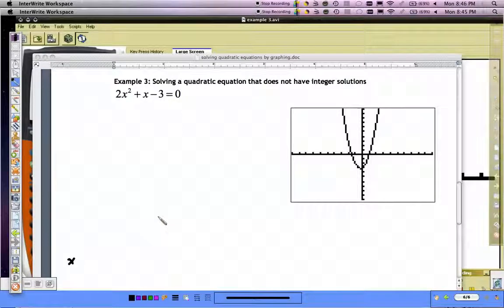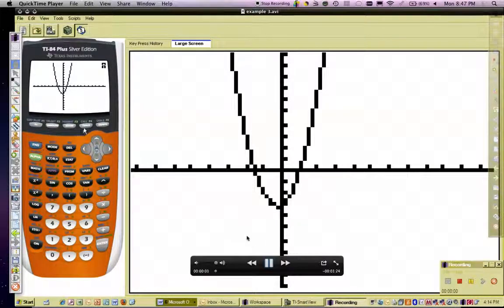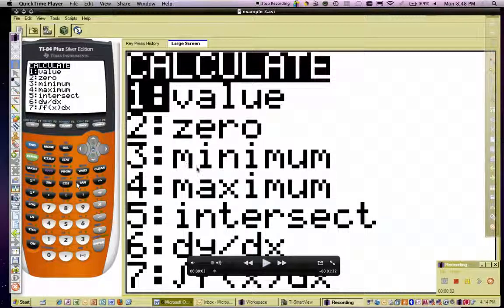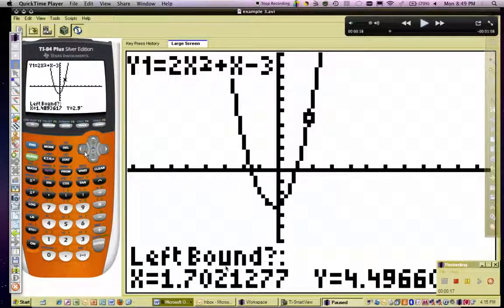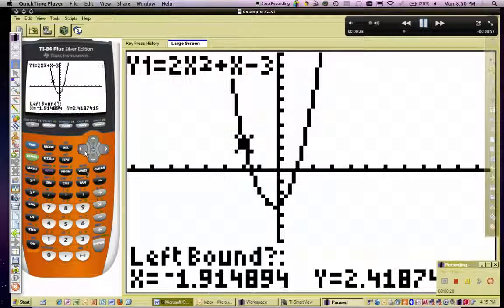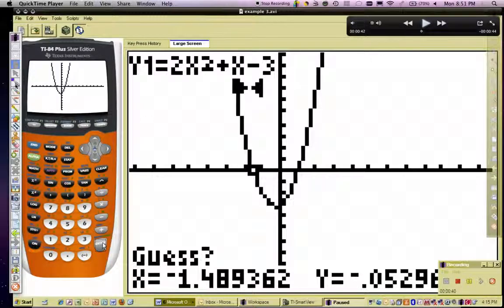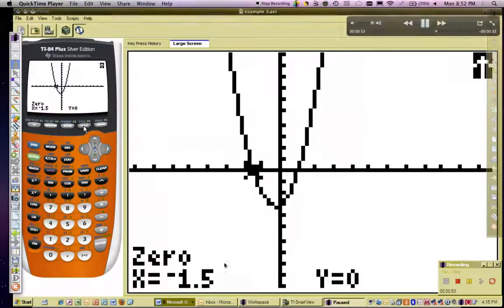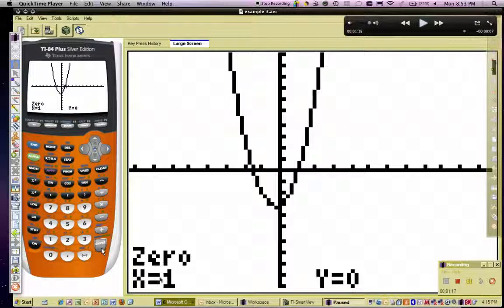solving quadratic equations by graphing example 3